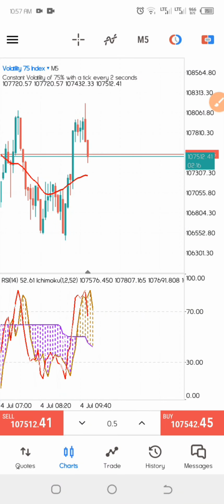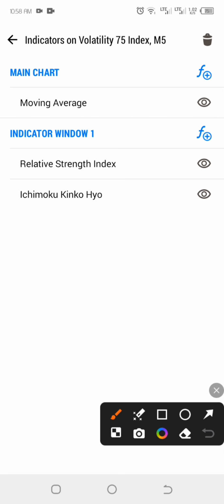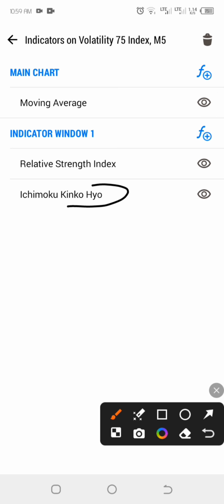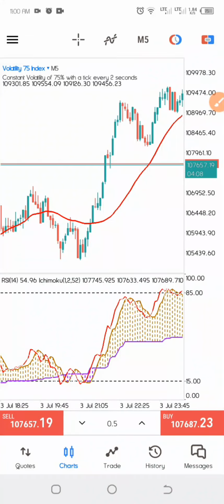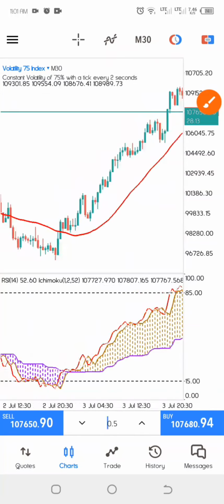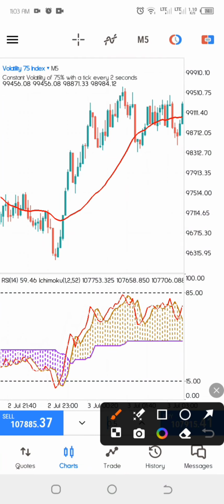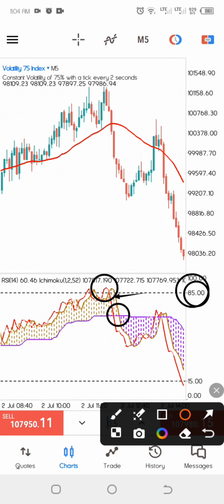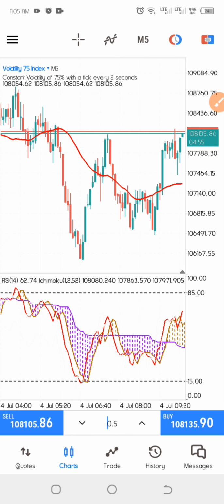No%Loss Secrets To Volatility 75 Index Strategy/ Grow $10 Acct/